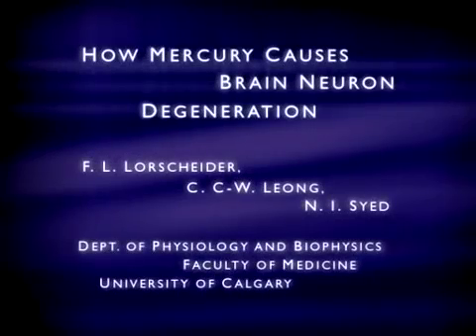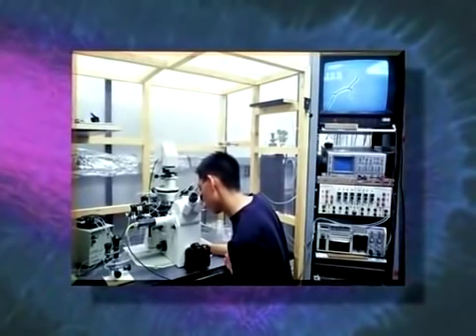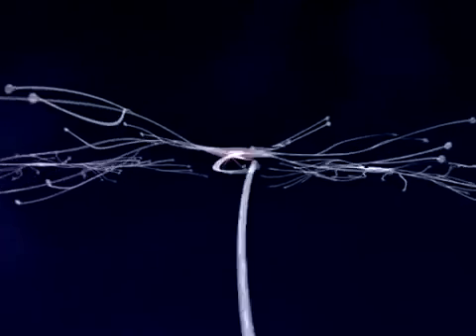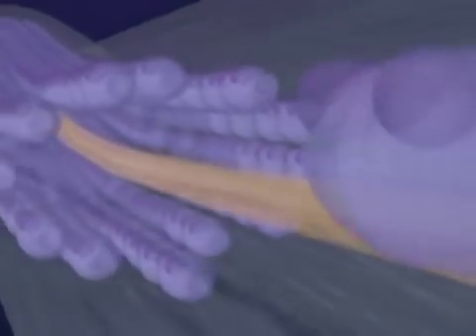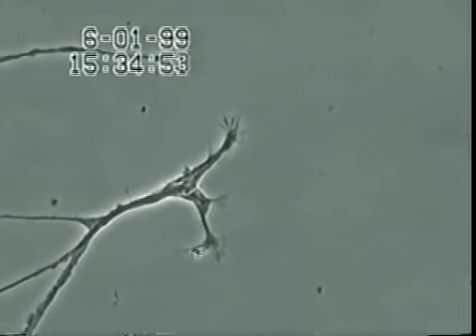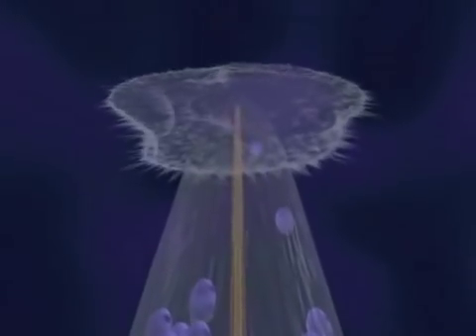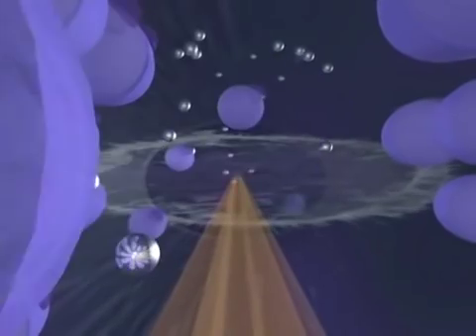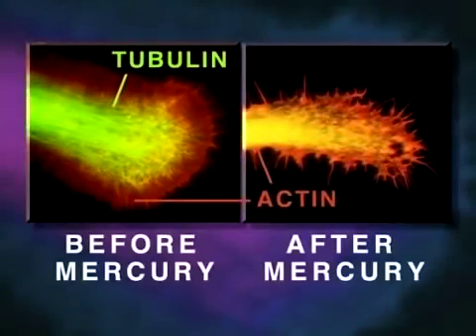How Mercury Kills the Brain ~ Autism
Kaip merkurijus / gyvsidabris žudo smegenis ir įtaiso autizmą.